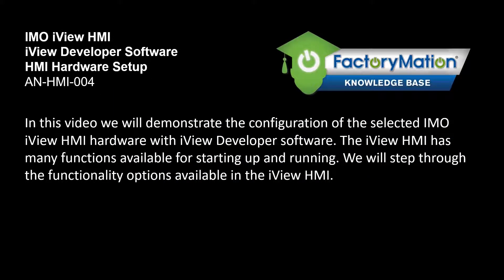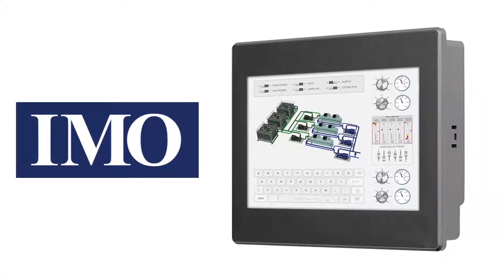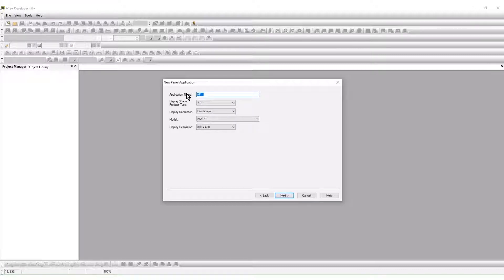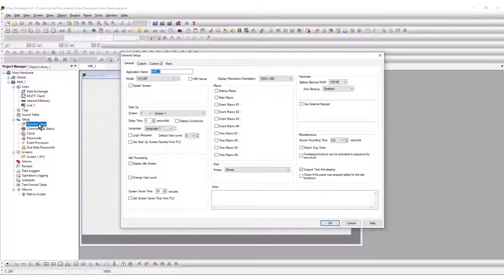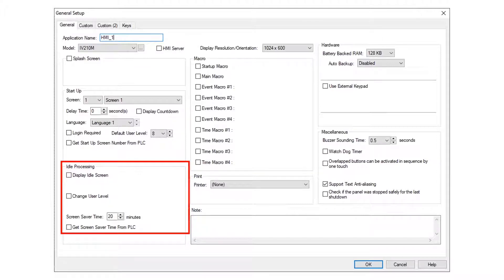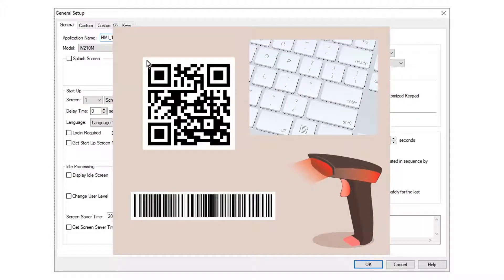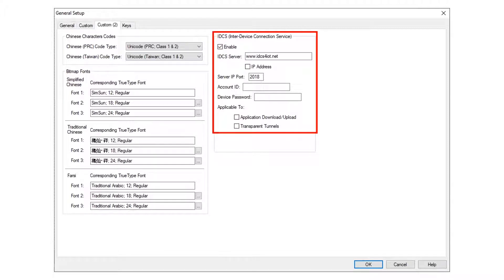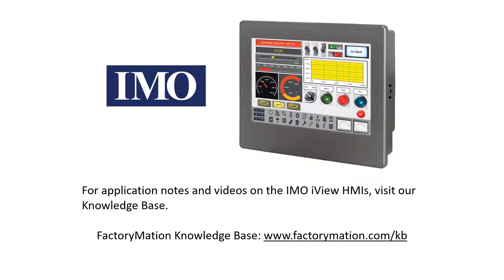IMO iView HMI Hardware Setup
This video explains how to set up the HMI hardware functionality of the iView HMI using iView Developer software.